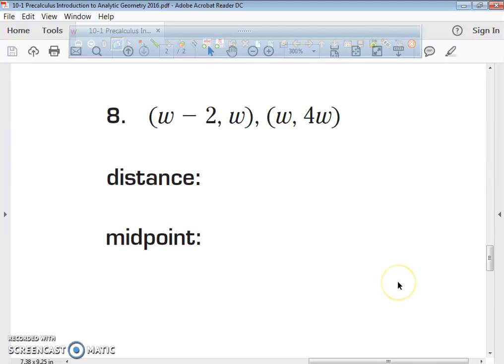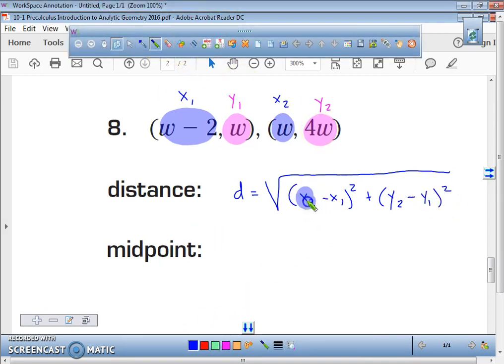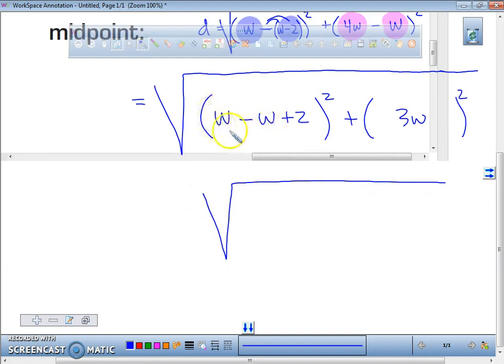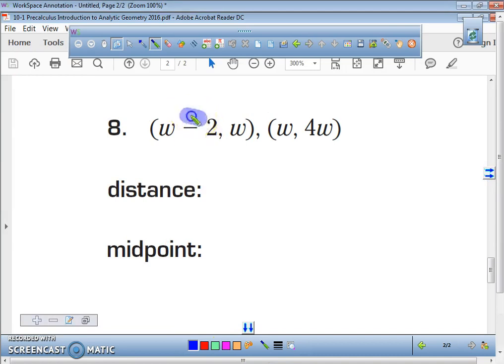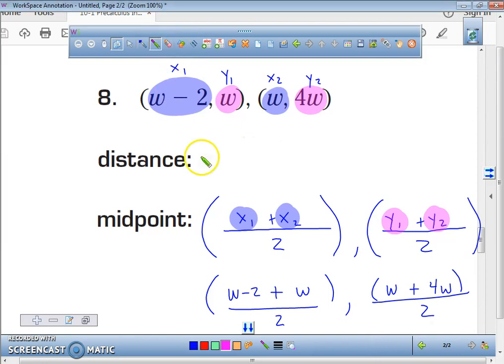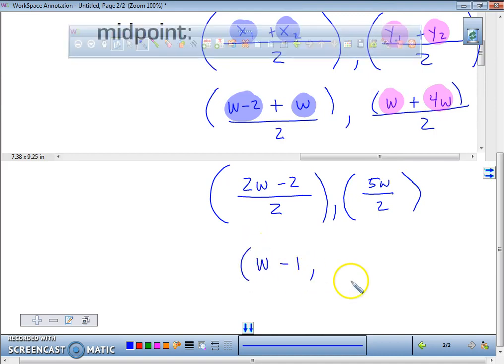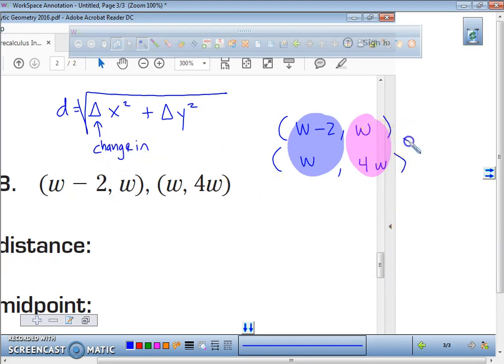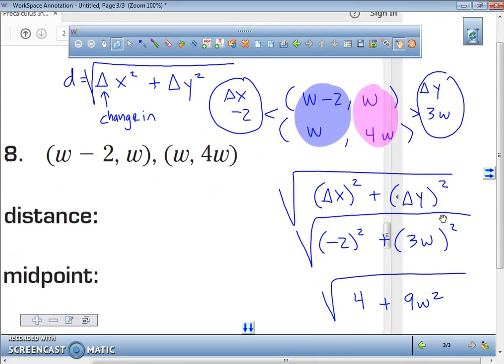10 1 Precalculus Introduction to Analytic Geometry Part A